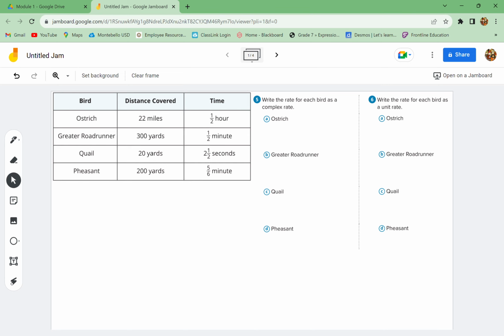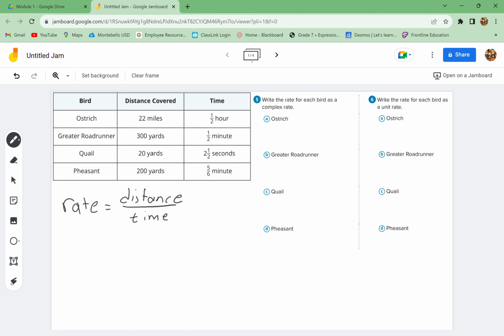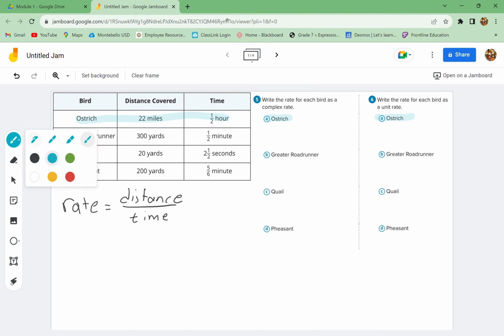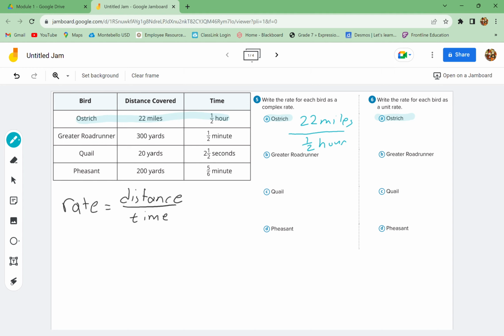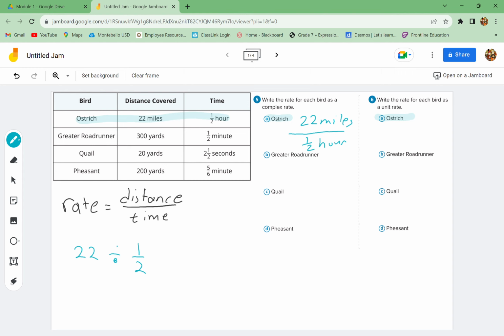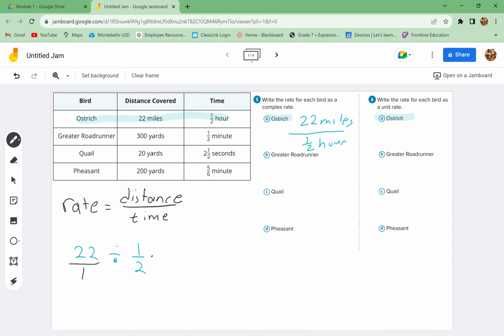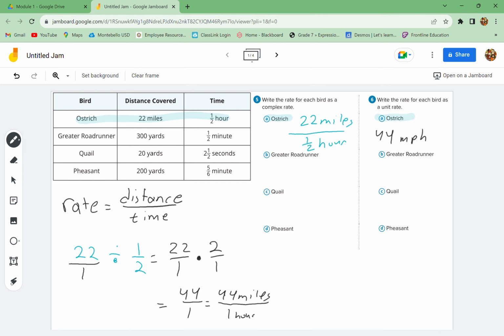Notes for Page 59 part a